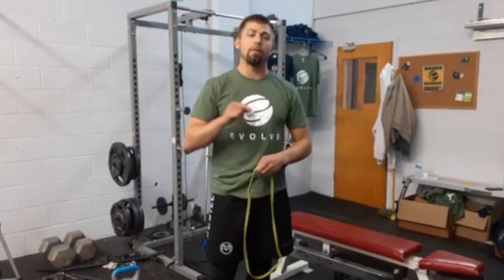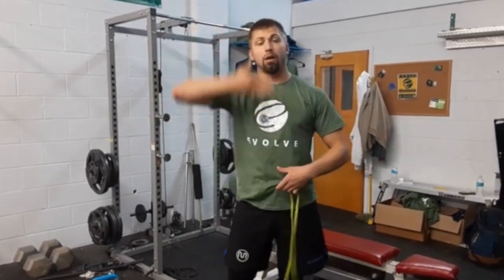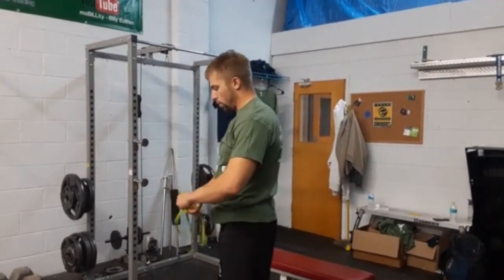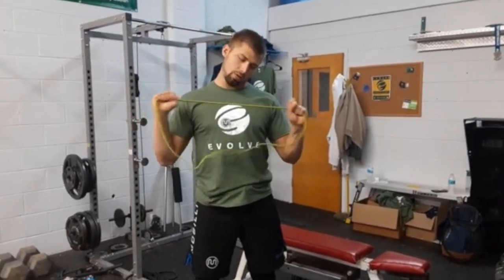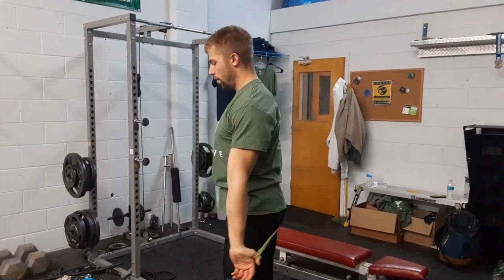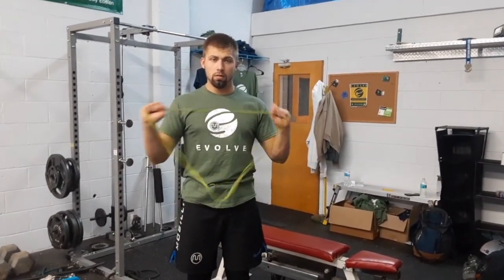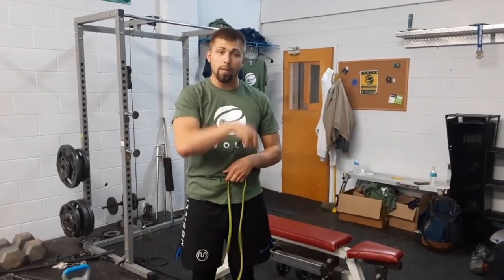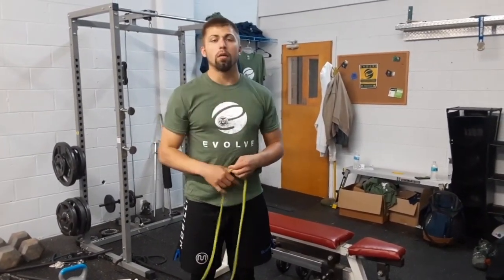3 Banded Mobility Exercises For Tight Shoulders | Mobillity Training Tip Show ft. Billy Edelen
3 Banded Mobility Exercises For Tight Shoulders | Mobillity Training Tip Show ft. Billy Edelen
Here I share 3 banded mobility exercises you can use to create more usable range of motion in your shoulders and thoracic spine!

Focus on keeping your shoulders down and away from your ears. This is especially true for my grappling friends as this is a favorable defense mechanism when operating in the sport, but isn't good for everyday life!

The same idea holds true for those stuck in desks and cars for work/commuting!

Tie these in for 3 to 5 minutes before or after your training and feel a significant difference in your upper body health.

You will also notice that as your thoracic spine opens up your diaphragmatic breathing will increase too!

For help in developing a Pain and Performance Plan, schedule a FREE 10 minute call with me below and I will help you out directly!

THE FOUNDATIONS OF MOVEMENT AUTONOMY, VITALITY, AND PERFORMANCE